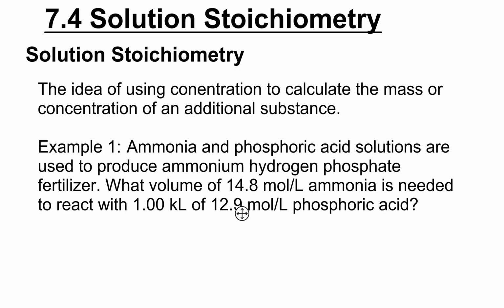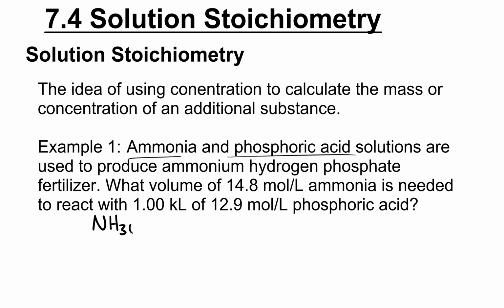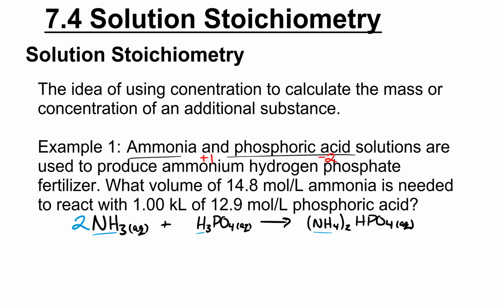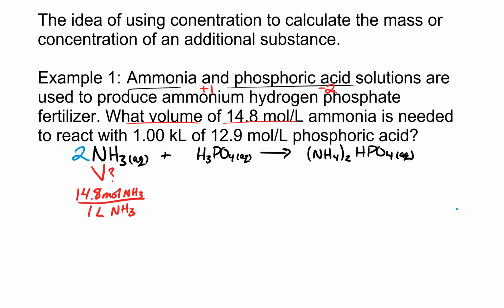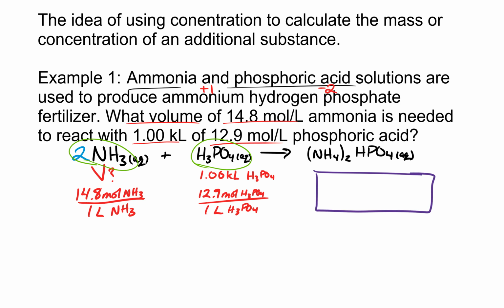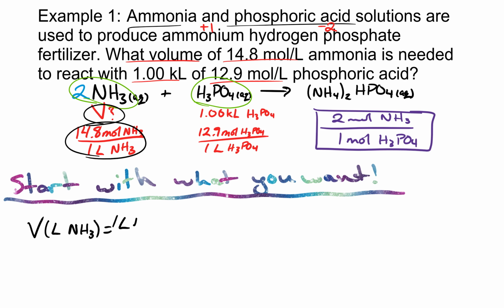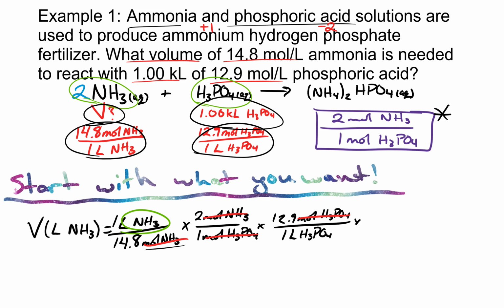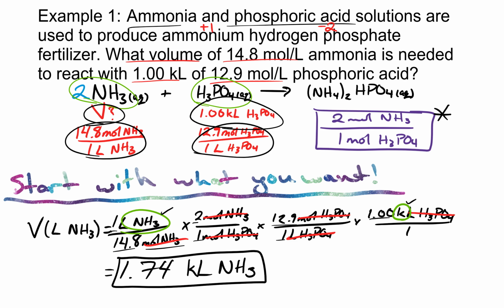Chemistry 20: Solution Stoichiometry 1